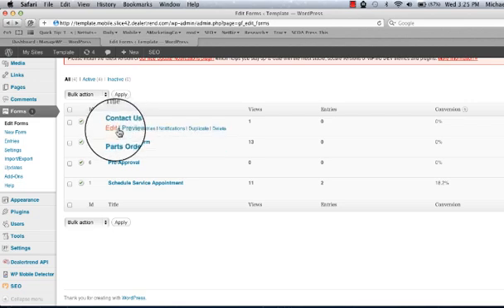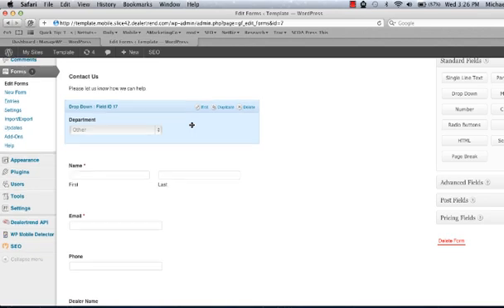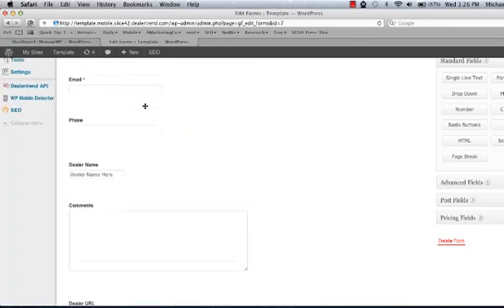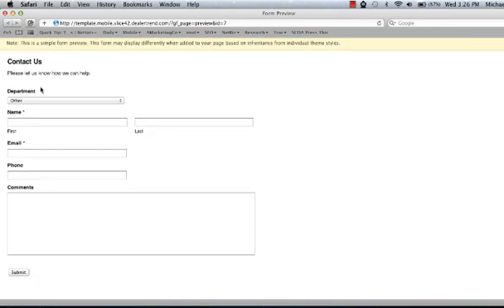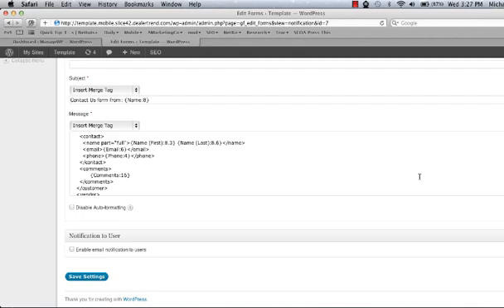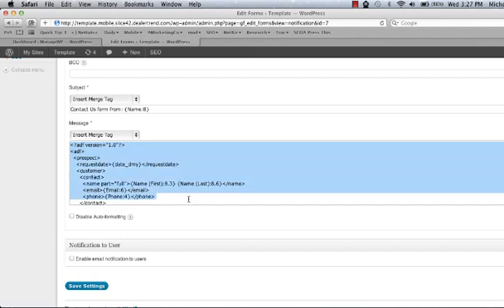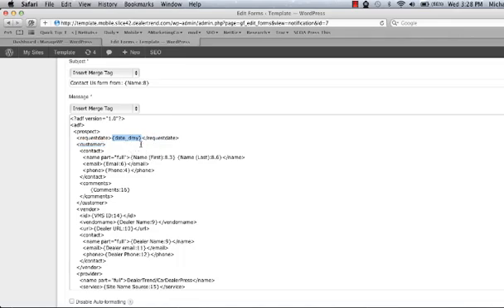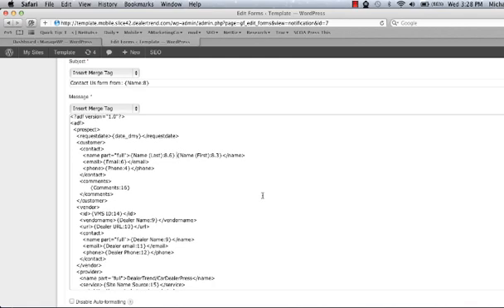Adding ADF-XML to GravityForms notification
Looking to have your Gravity Forms go directly into your CRM tool?. This video will show you how to set up your forms to send ADF.